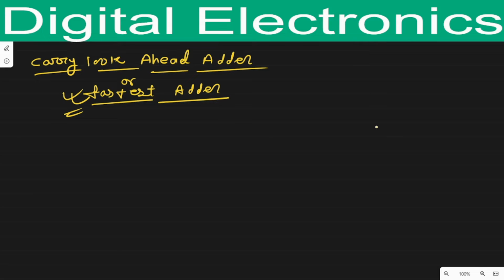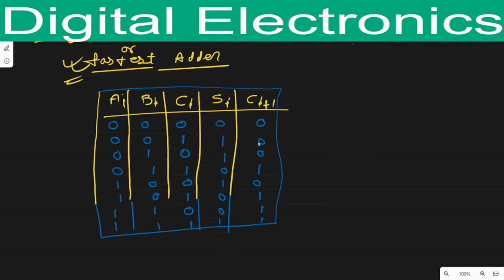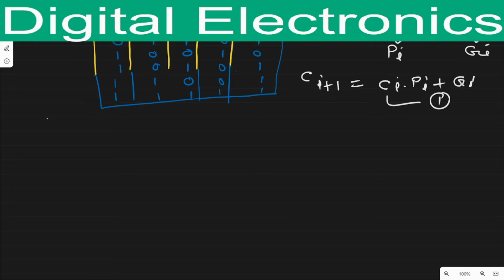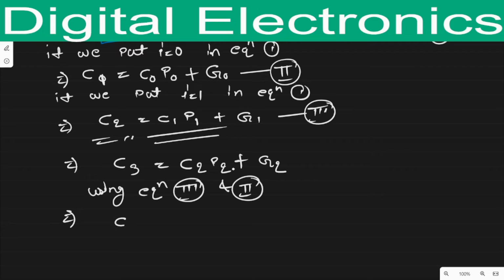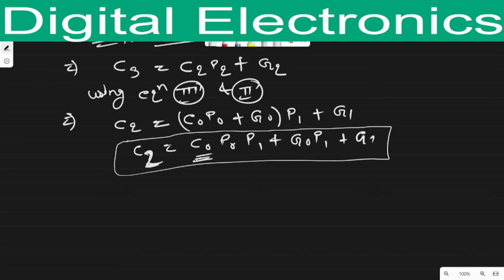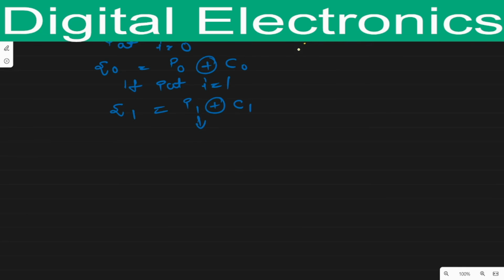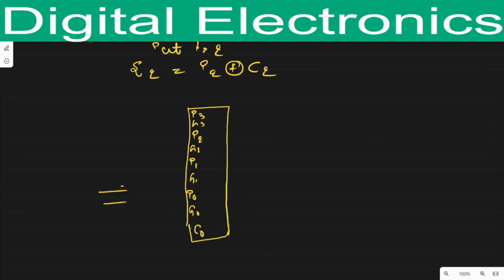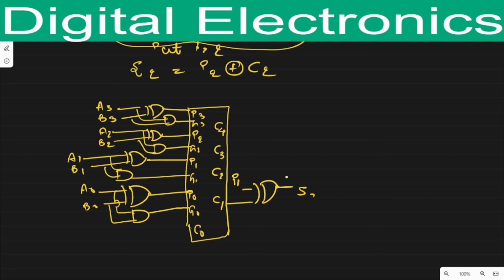Lecture Number 12; Carry Look Ahead Adder